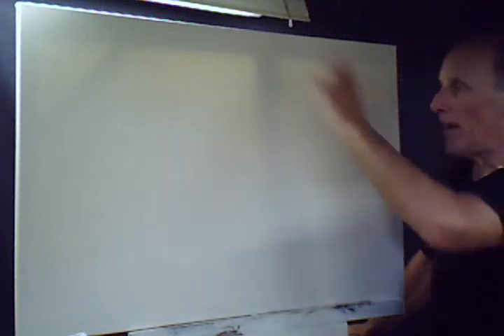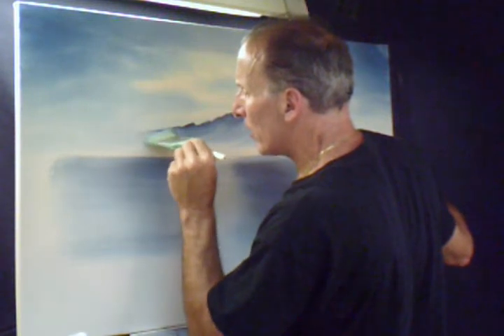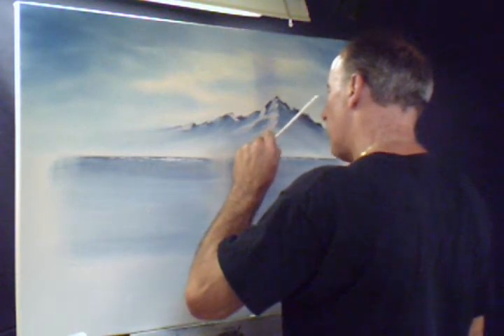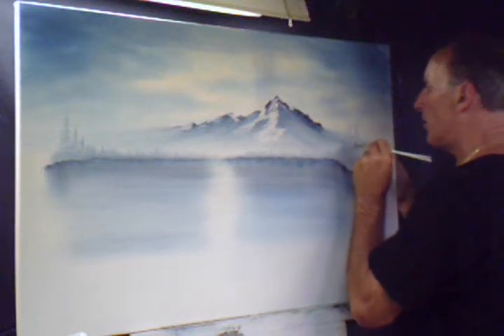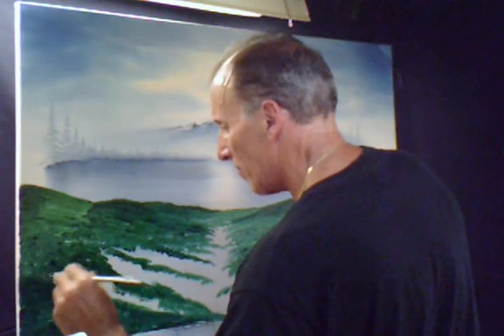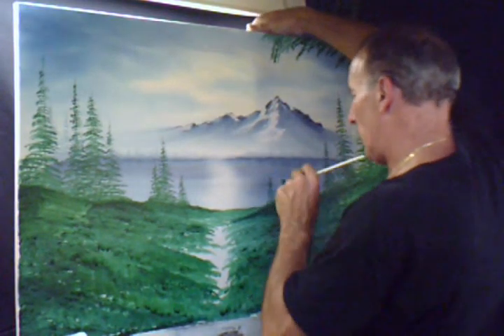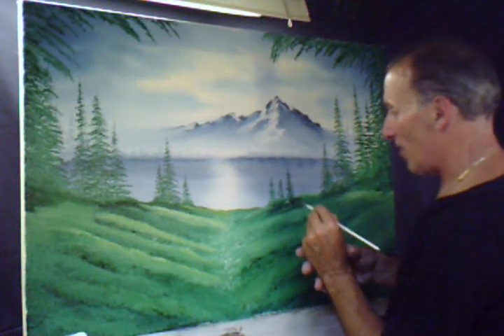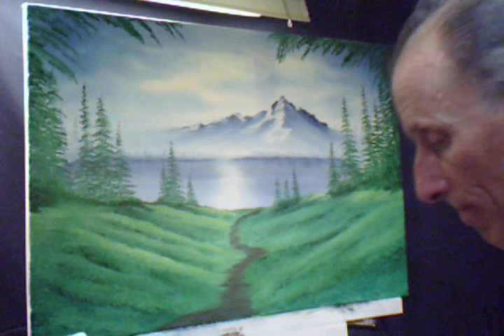Oil Paint a Dark Blue Sky ,Volume 2 Lesson # 48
How to Oil Paint Wet on Wet Step by Step Instruction Video a Dark Sky